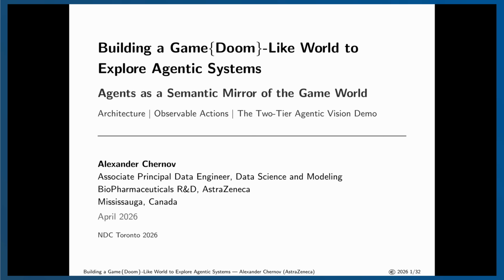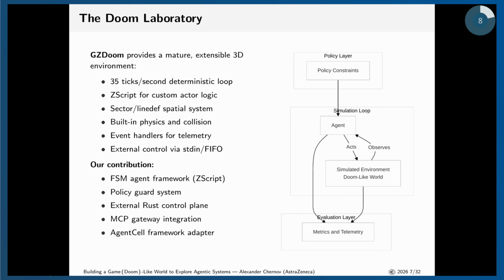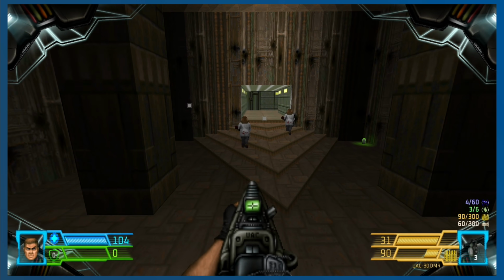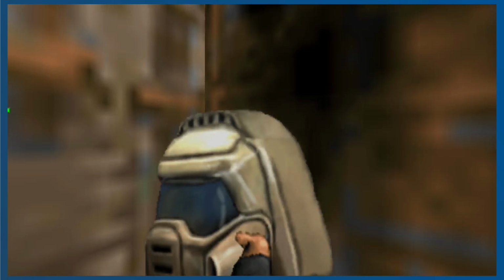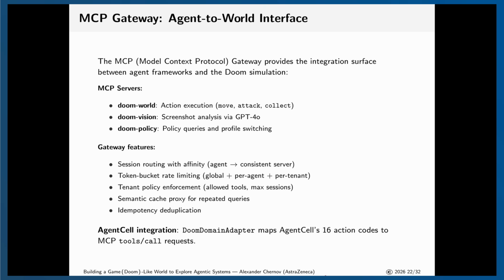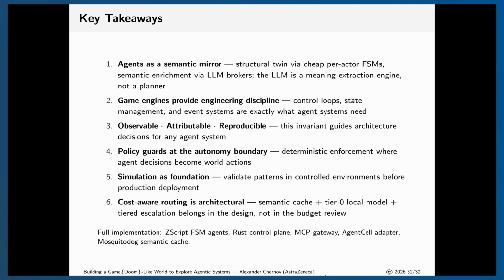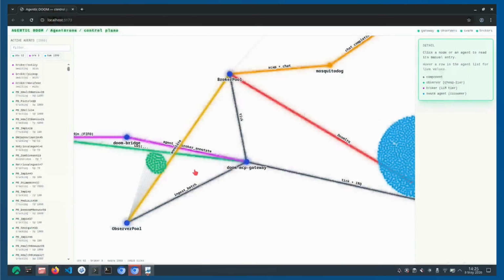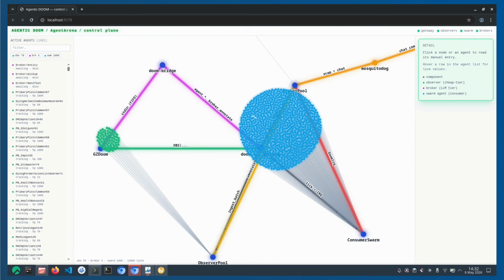Building a Doom-Like World to Explore Agentic Systems - Alexander Chernov - NDC Toronto 2026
This talk was recorded at NDC Toronto in Toronto, Canada.

Game engines combine strict control loops, complex state transitions, and real-time feedback, making them an ideal environment for exploring agent-based and AI-enabled system design.

This talk presents a Doom-like simulation used as a controlled testbed for designing and evaluating agentic systems. Non-player characters act as autonomous agents, the game world serves as a shared state substrate, and the engine loop functions as a control plane responsible for scheduling, rules, and constraints.

Rather than focusing on graphics or gameplay mechanics, the session examines architecture: how world state is modeled, how agents perceive and act, where determinism is required, and how autonomy is bounded. A key invariant explored is that all agent actions must be observable, attributable, and reproducible through world state changes.

The goal is to show how techniques from game development - simulation loops, event systems, and spatial reasoning - can inform the design of real-world agentic and AI-enabled applications.